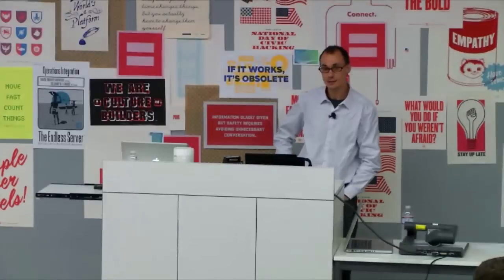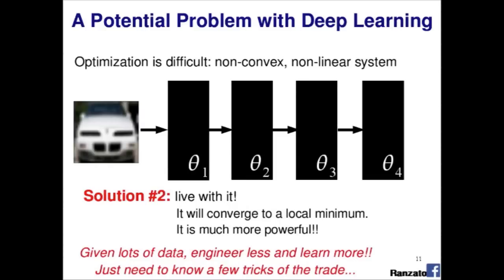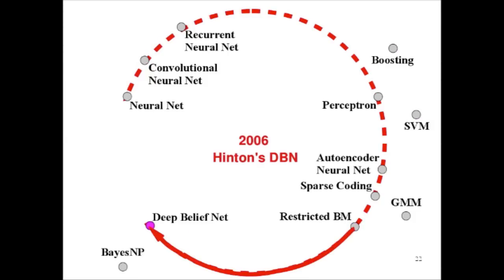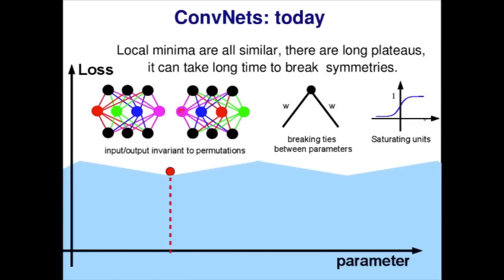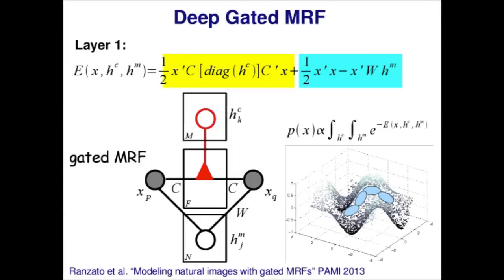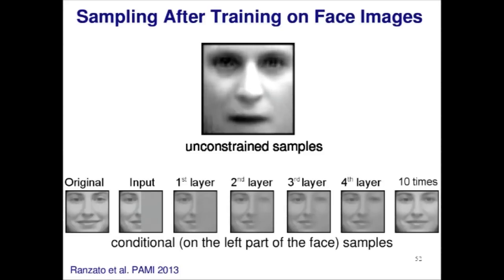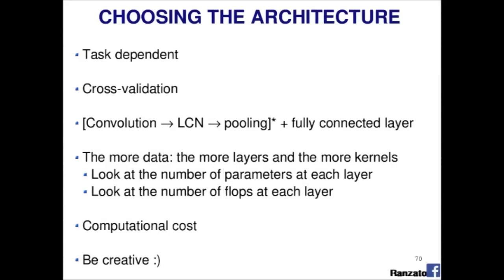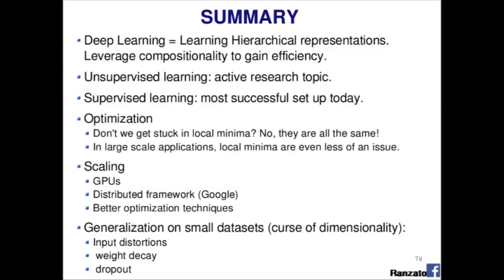Deep Learning for Vision: Tricks of the Trade - Bay Area Vision Meeting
Through a historical overview of the field of deep learning over the past 20 years, I will explain the reasons for the recent success of these methods and provide practical recipes for making these methods work well on common vision applications. During this journey, we will discuss several methods, from some unsupervised feature learning algorithms to the most popular object recognition systems. I will also discuss the challenges this field is facing and speculate about the possible forthcoming breakthroughs we can expect in the future.

Marc'Aurelio Ranzato is a research scientist in the AI Group at Facebook. Previously, he was part of the Brain project at Google working on large scale deep learning. From 2009 to 2011, he was a post-doctoral fellow in Machine Learning, University of Toronto, working with Geoffrey Hinton. He did his Ph.D. in Computer Science at New York University in Yann LeCun's group. His interests include Machine Learning, Computer Vision and, more generally, Artificial Intelligence. He has worked on a variety of hierarchical models for vision, speech recognition and text understanding.